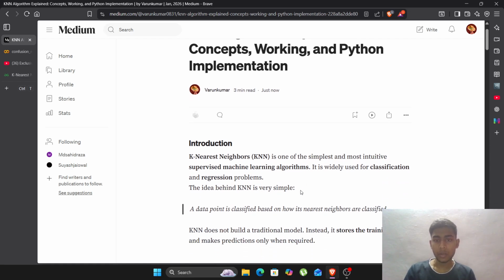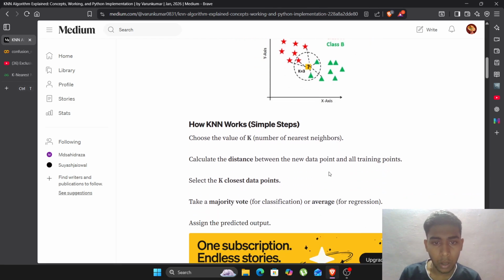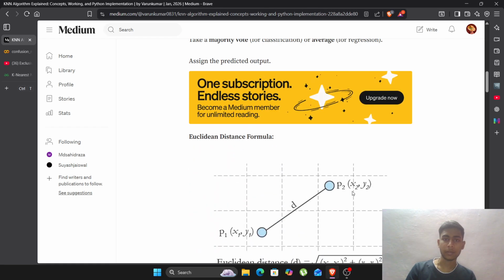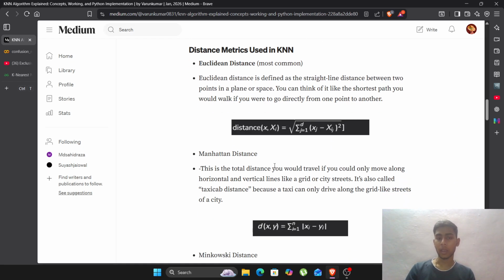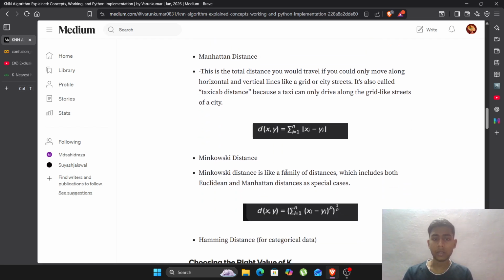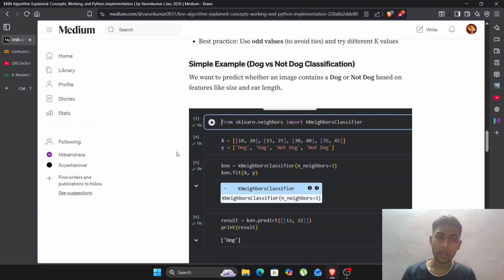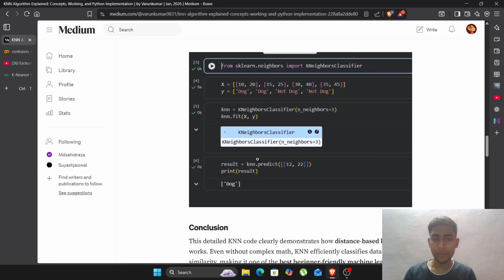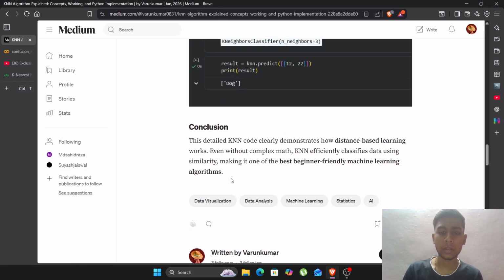Understanding K-Nearest Neighbors (KNN) Algorithm with Python Example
K-Nearest Neighbors (KNN) is a simple and powerful supervised machine learning algorithm used for classification and regression. This blog explains the working of KNN step by step, distance formula, and a clear Python code example